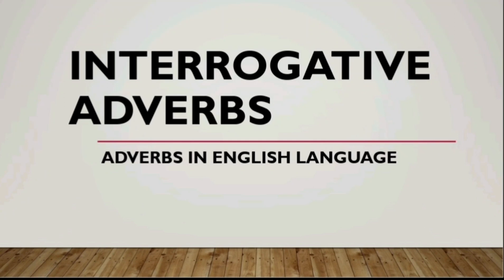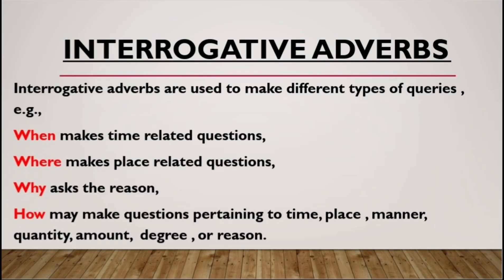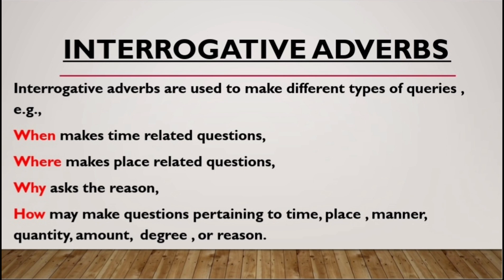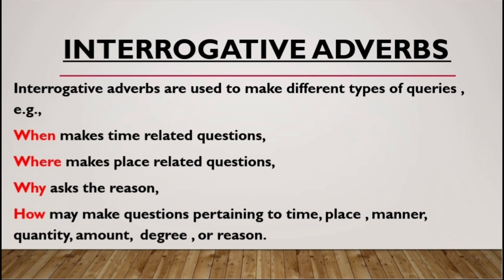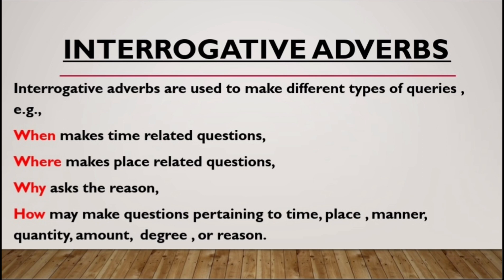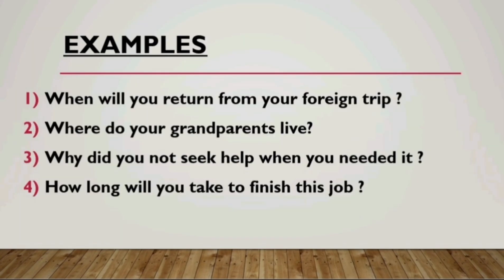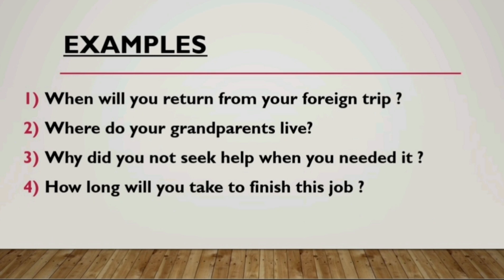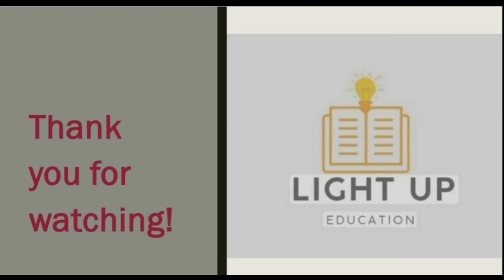Part 9 Interrogative Adverbs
Hello students,  I hope you all are doing great. Sharing with you all a video lecture on  Adverbs of Reason..I hope you find it useful.

Lightup Knowledge